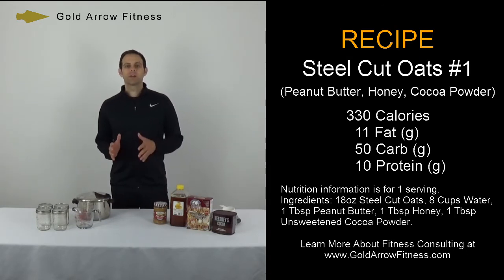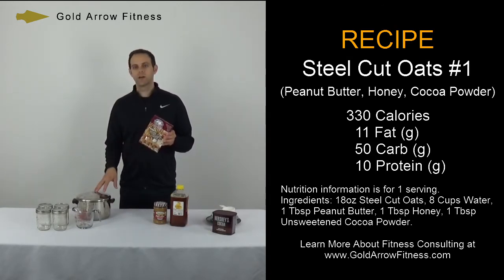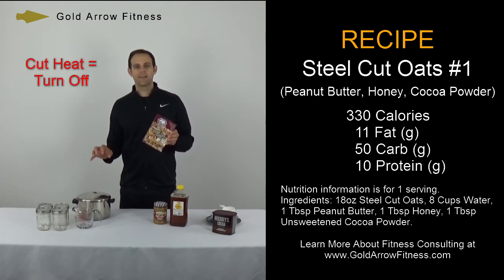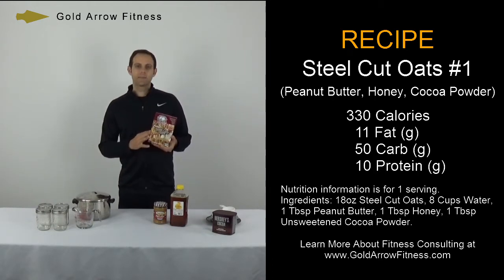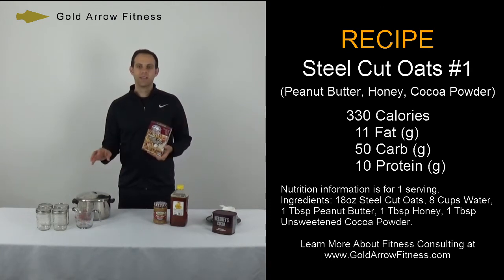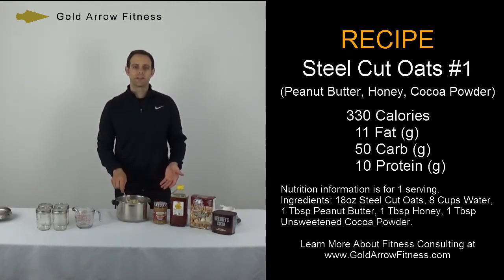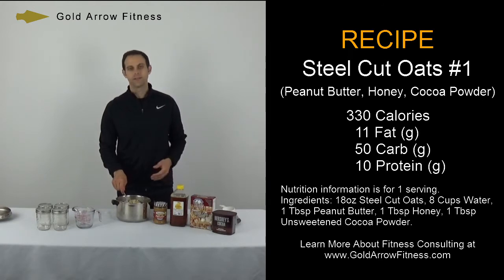Steel Cut Oats Recipe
Steel cut oats with peanut butter, honey, and cocoa powder. This quick, healthy recipe is a must have for anyone on the go! Time is saved by cooking in batches. Prep and clean up just once for multiple meals.

I like to make a huge batch of steel cut oats - 18oz oats and 8 cups of water. The video only shows me filling 4 mason jars (for time's sake) but 18oz of oats makes many more servings than that. 1 cup of cooked oats goes into each serving. 1Tbsp of peanut butter, honey, and cocoa powder also go into each serving.